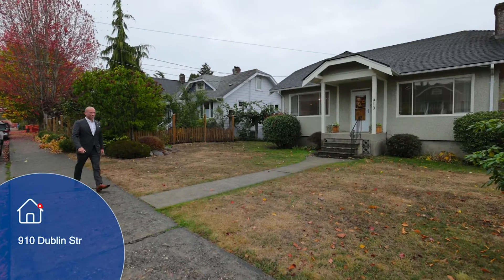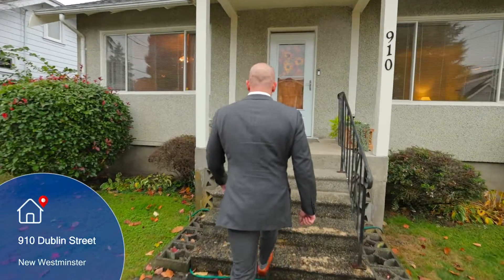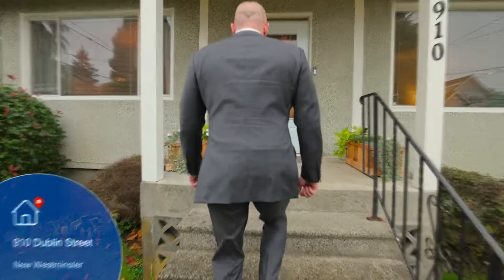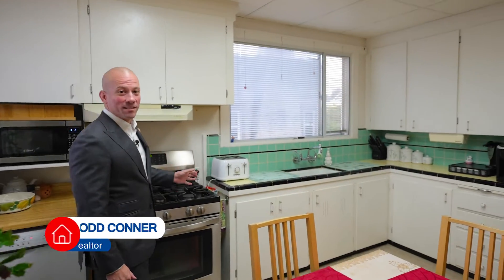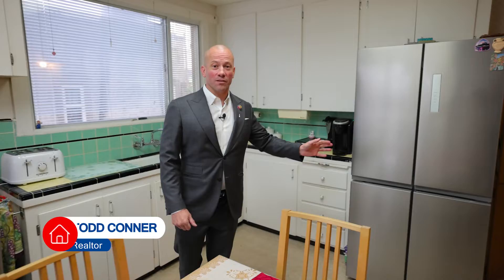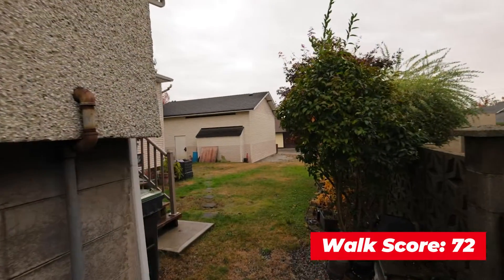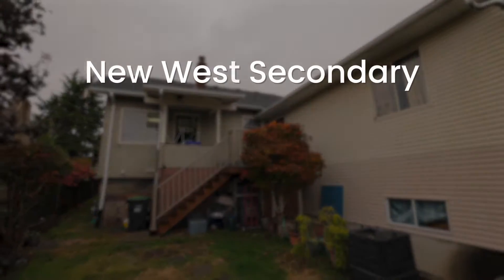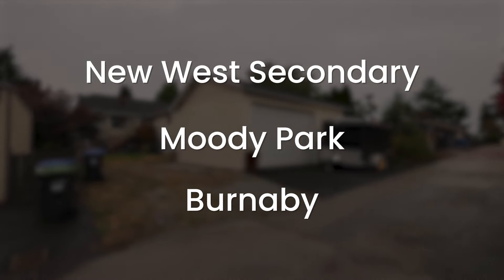910 Dublin Street, New Westminster BC V3M 2Y6, Canada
Nestled in the heart of Moody Park on a flat 49.5x130 lot, sits this long-time family home. Wood floors span the living room through to the dining room looking out over the front lawn. White cabinets in the kitchen, frame a stainless-steel gas range and French door fridge. The 3-piece main bathroom has an updated shower enclosure with a modern sliding glass door and is shared by the 2 top floor bedrooms. The back of the primary bedroom has a partitioned home-office with the potential to convert it to a 3rd bedroom. Both with access out to the deck. Downstairs has served as storage for many years and has an updated high efficiency furnace & newer hot water heater. The workshop space in the southeast portion of the basement enjoys full height ceilings. Outside, a large 27’4 x 22’5 garage has soaring 11’11 ceilings plus attic storage, in addition to an asphalt driveway next to open parking appropriate for recreational vehicles. Just a couple of blocks from the newly constructed New West Secondary, Moody Park and Burnaby, this home has a Walk Score of 72 with surrounding amenities and shopping.